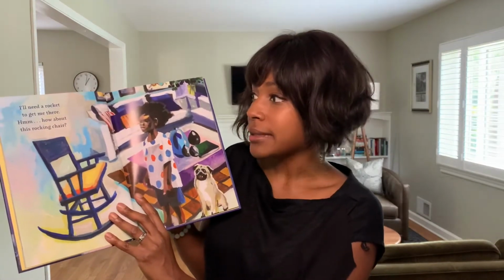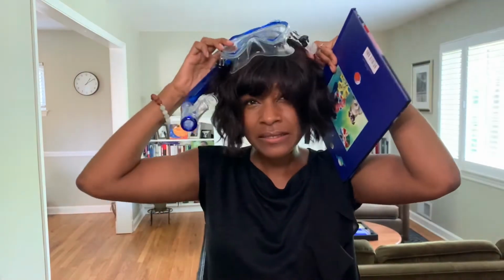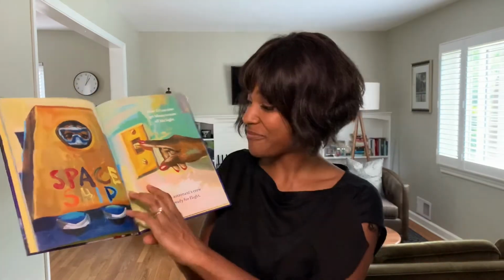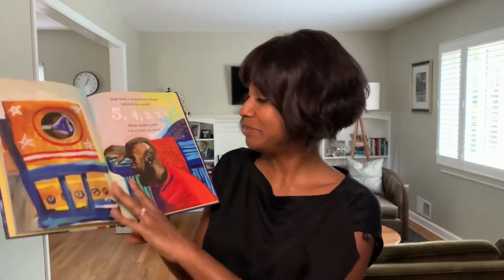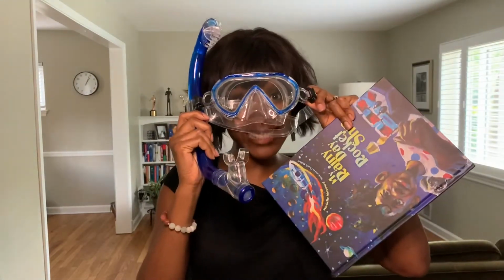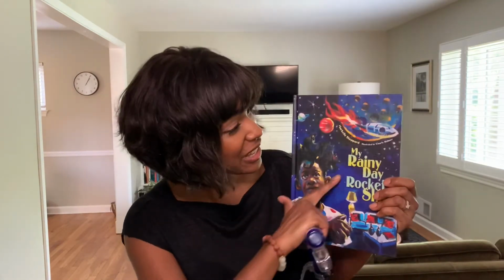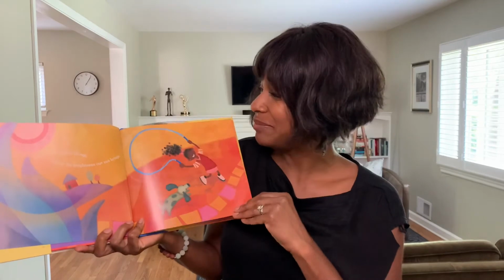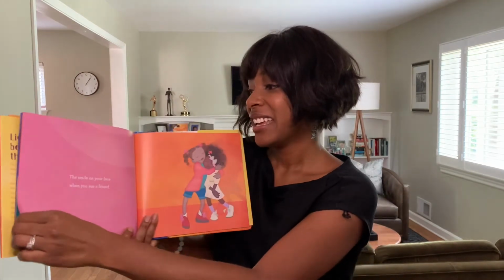“My Rainy Day Rocket Ship” as read by author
Markette Sheppard reads “My Rainy Day Rocket Ship” and "What Is Light?" for Chicago Public Library’s Live at the Library storytime series.

Find out more about these books and how to purchase on Simon & Shuster's website.